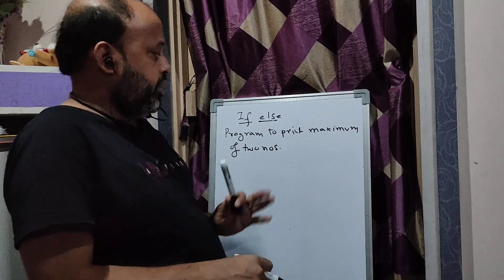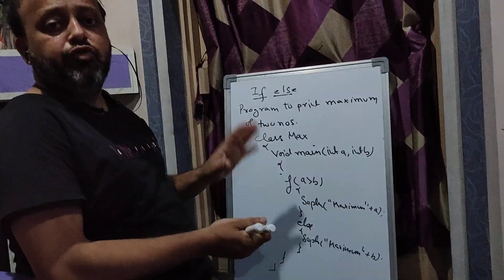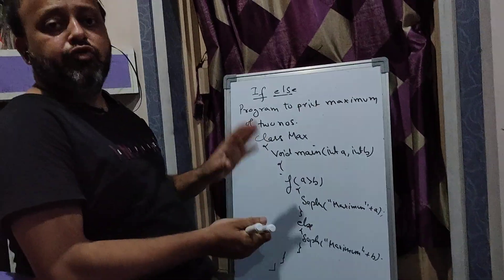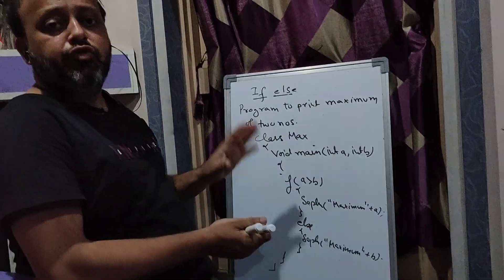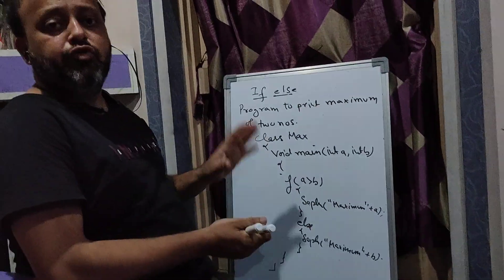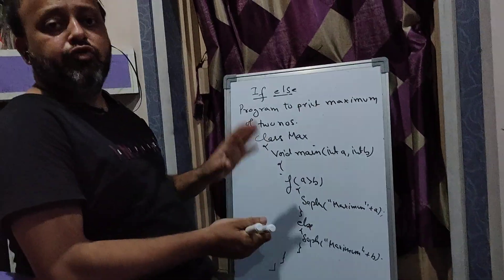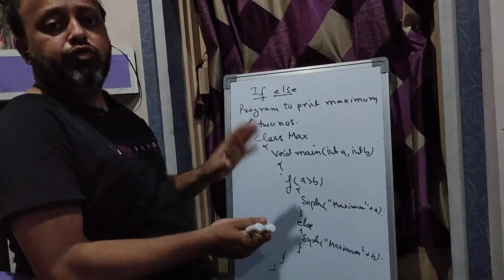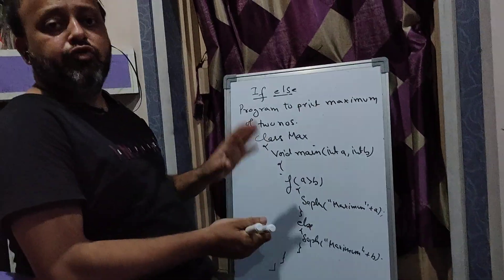Class 9 , if else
If else for icse class 9